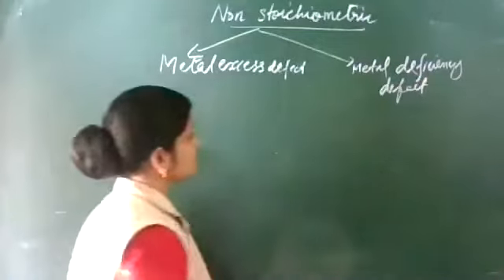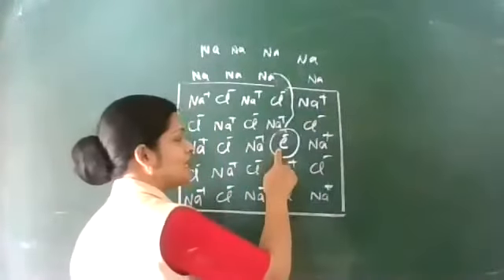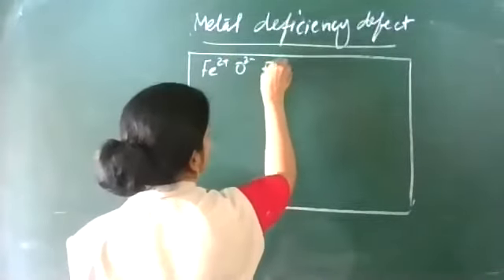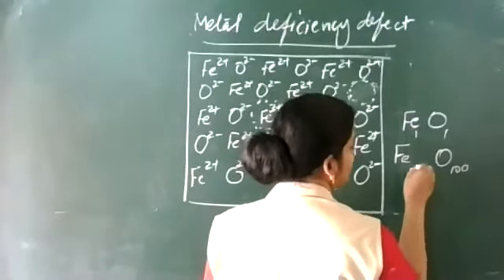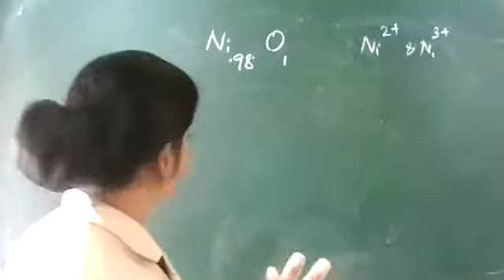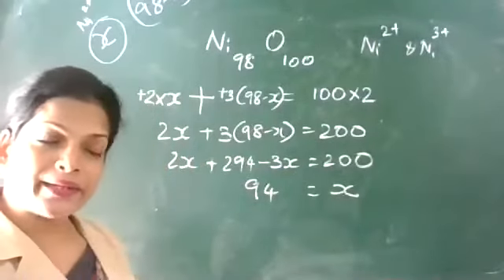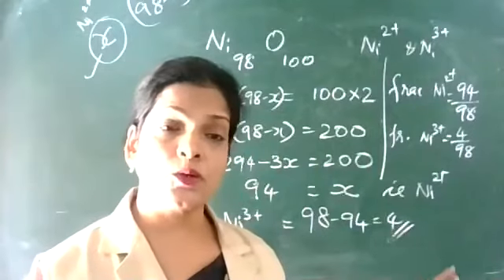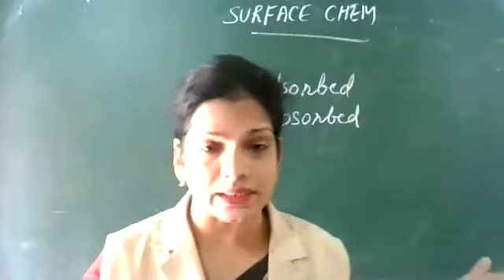10 9 XII CHEM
SURFACE CHEM